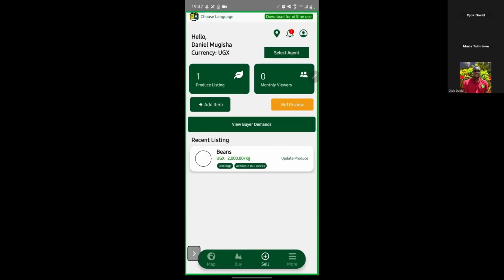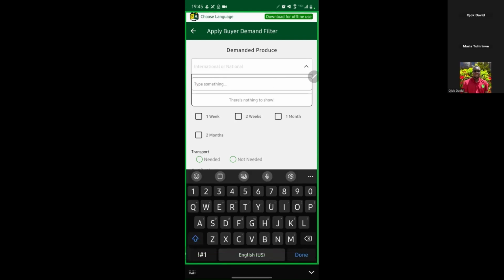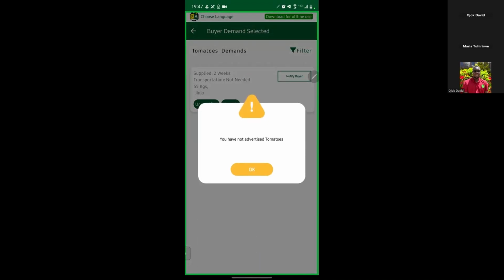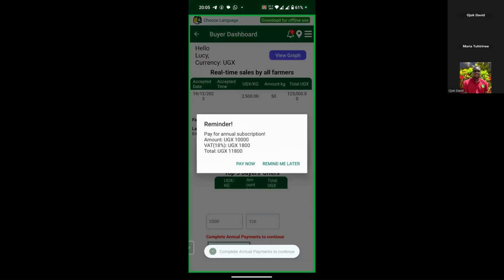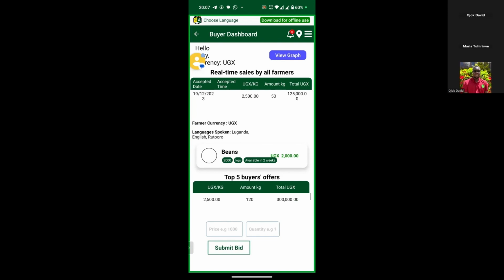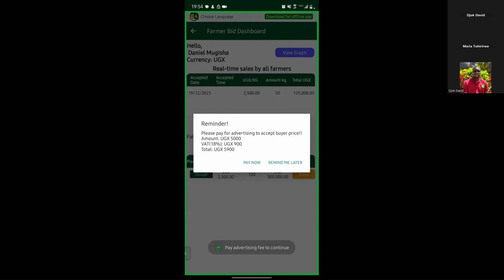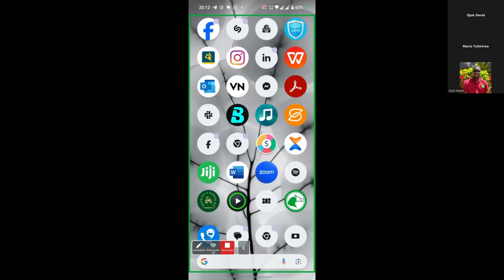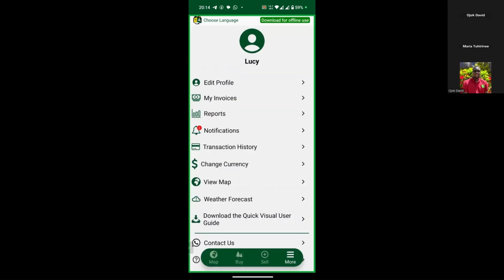Buyer Demand Dashboard demo- Part 5 Buyer Farmer Interaction